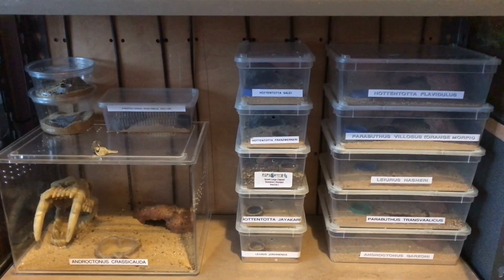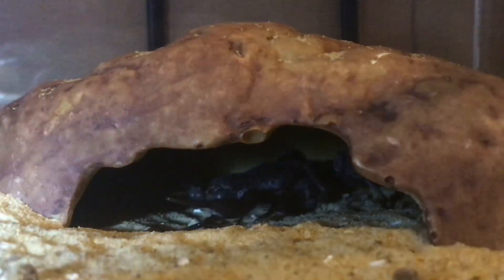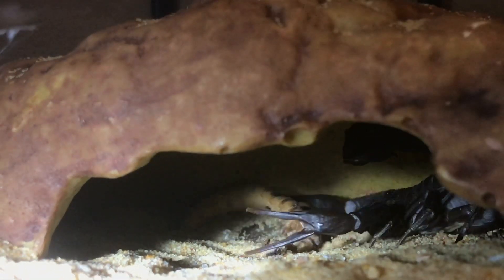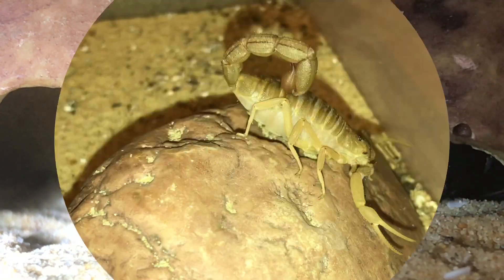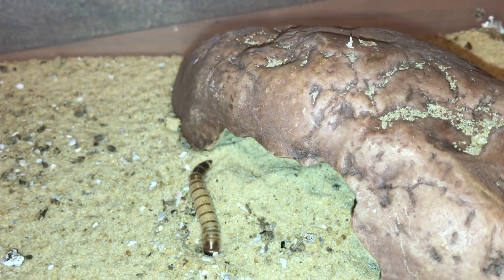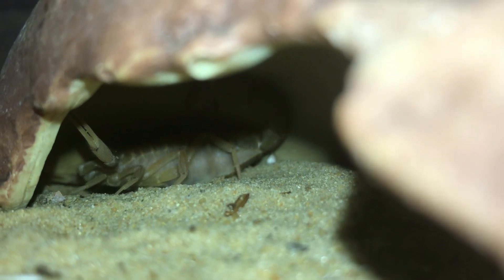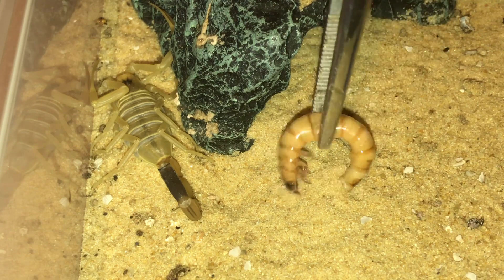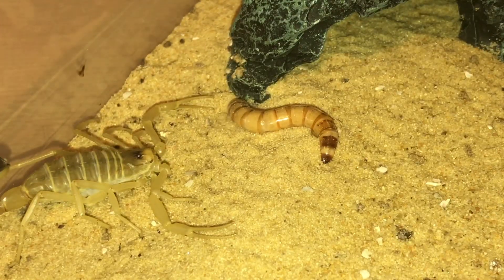Feeding My Adult Buthidae Scorpions